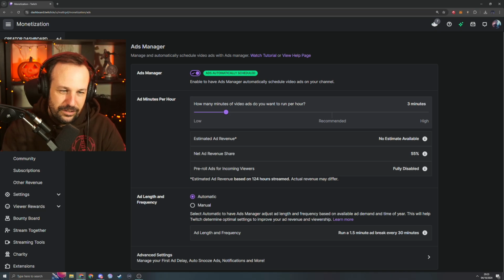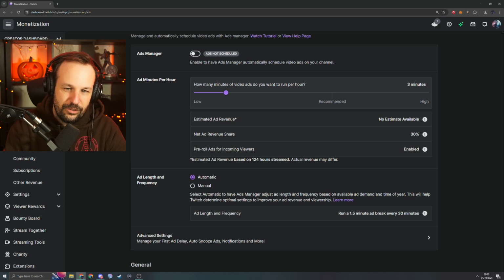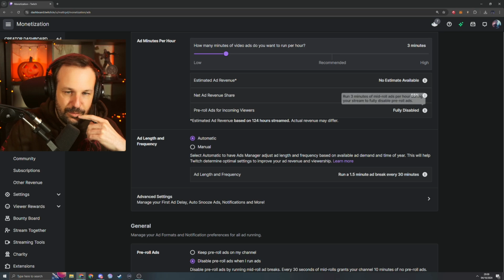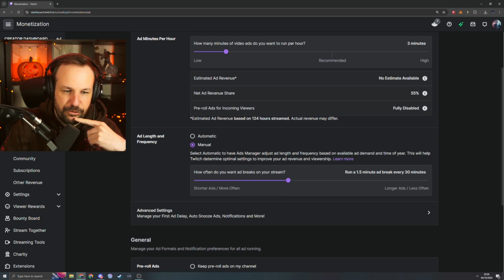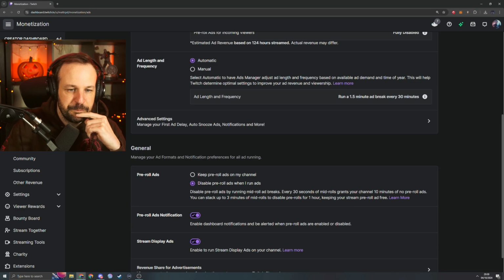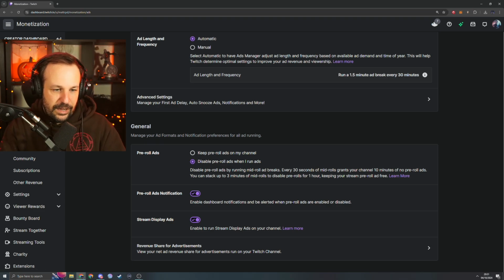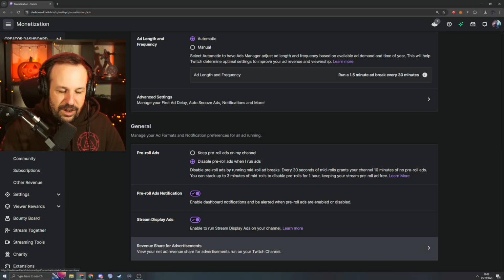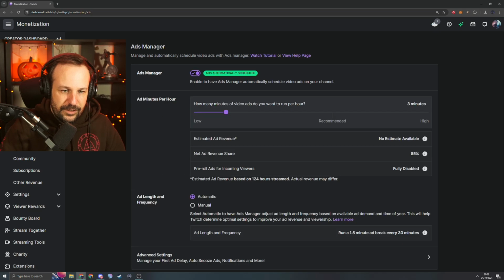How to MANAGE ADS on Twitch || 2026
Just a guy offering his personal opinion on the best way to manage ads on Twitch if you're a streamer of course :)